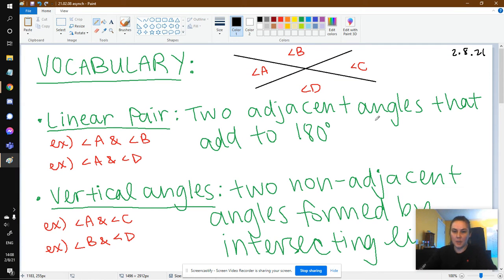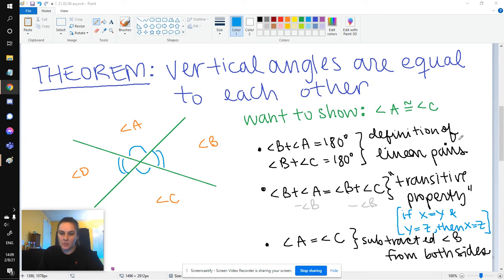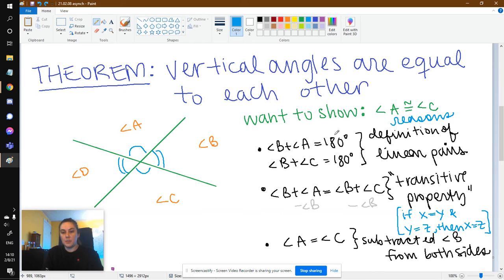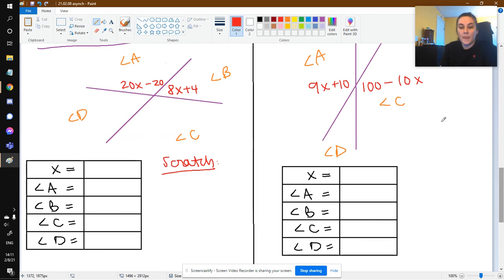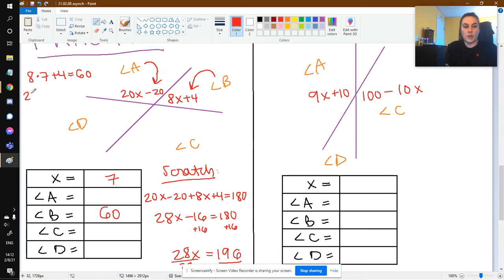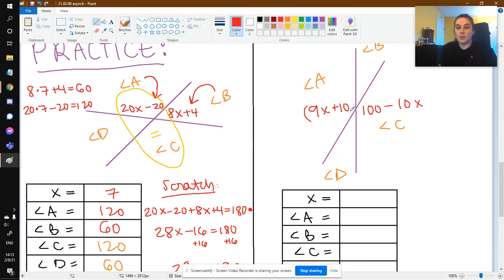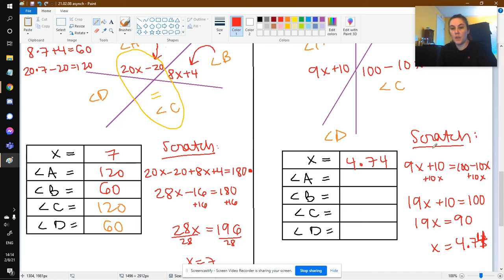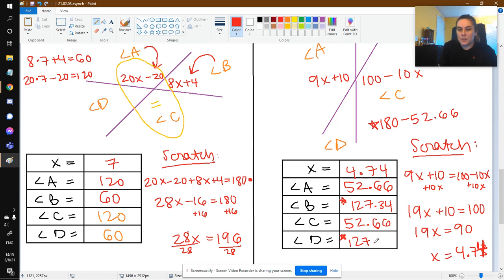2/8 asynch - "Angle Practice" (due 2/10)